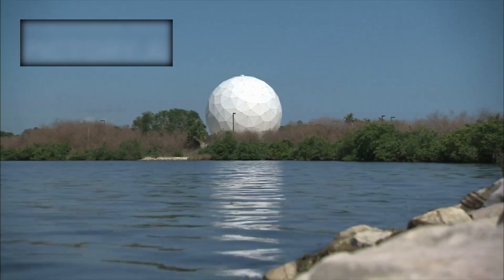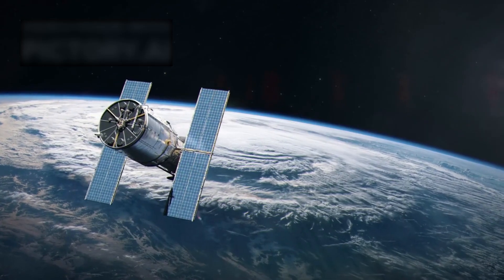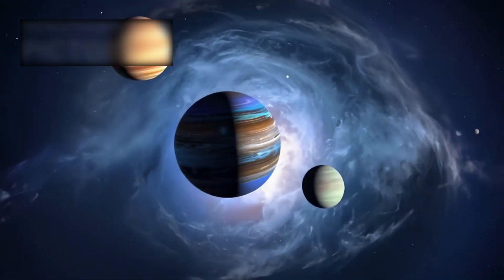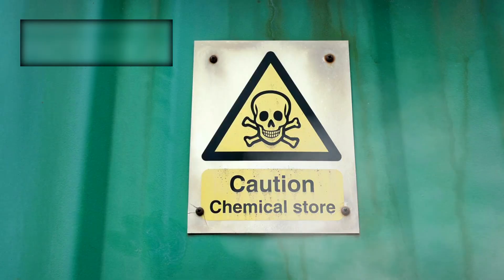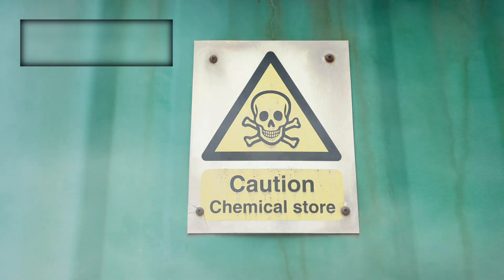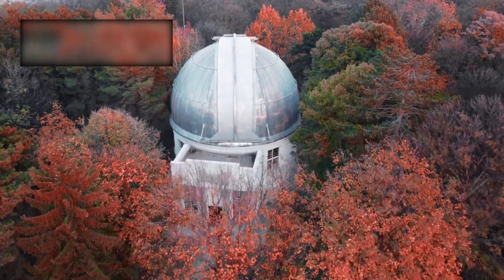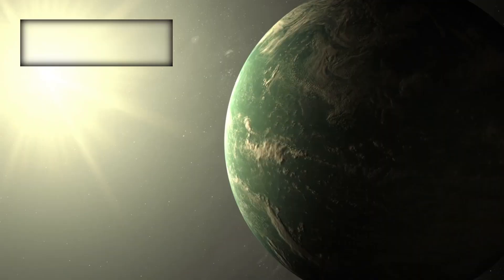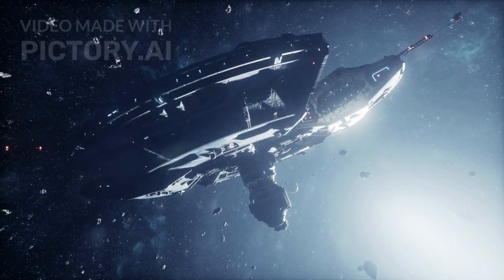"James Webb Telescope REVEALS First-Ever REAL Image of an Alien World!"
🌌 The James Webb Space Telescope has just unveiled the FIRST-EVER real image of an alien world — and it’s beyond anything we imagined! For the first time in history, humanity can witness an exoplanet with stunning clarity, revealing details that may forever change how we see the universe and the possibility of life beyond Earth. 👽✨

🔭 What secrets lie on this mysterious alien world? Could this be the first step toward finding another Earth?

🚀 Dive into the mind-blowing revelations from NASA’s most powerful telescope as we explore this historic moment in astronomy.